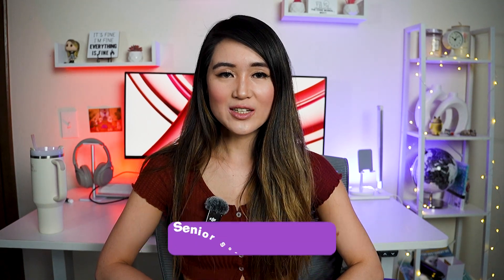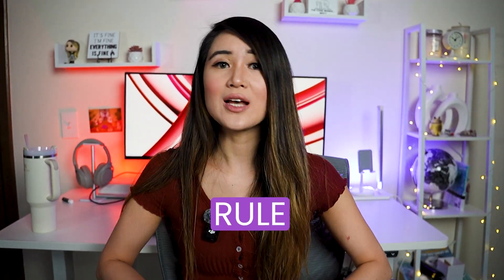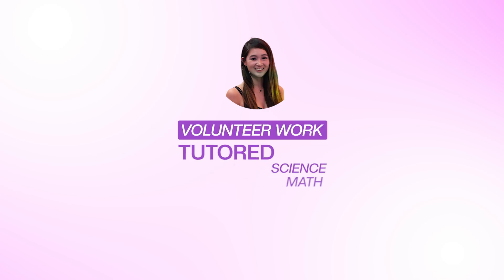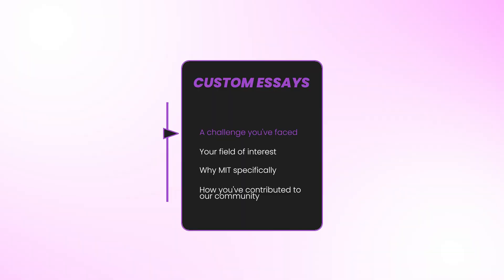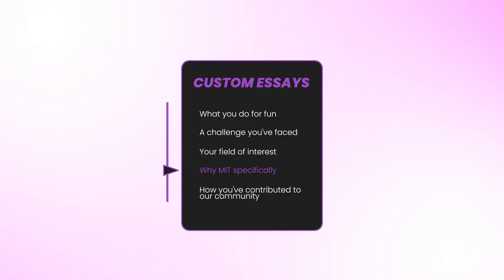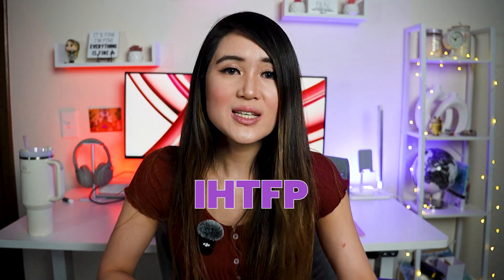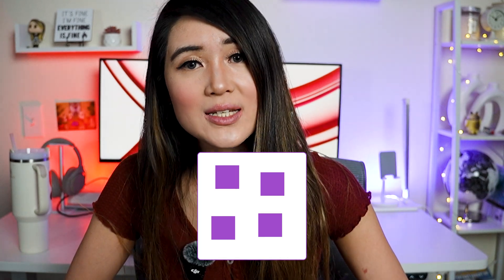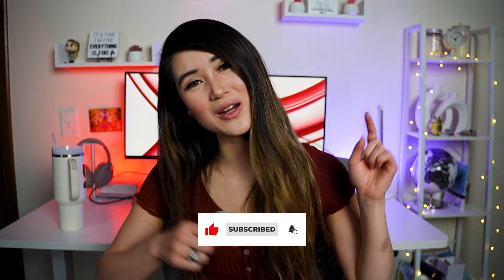How I Got Into MIT With Zero Coding Experience (And Graduated Early)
I got into MIT and graduated early - without being a coding prodigy. In this video, I break down how I got accepted into MIT’s Computer Science program, what MIT looks for in applicants, and how I managed to survive once I was there. I share what helped my essays stand out, which extracurriculars mattered, and my top productivity and study tips for surviving the infamous MIT “firehose.”

👋 about me
I’m Maddy, a senior software engineer (prev. at Google), with prior internships at Microsoft, Morgan Stanley, IBM, and Amazon.

📖 timestamps
0:00 intro
1:29 standardized tests and grades
2:01 extracurriculars
3:00 letters of rec
3:26 essays
5:27 alumni interview
6:04 MIT values
8:42 Surviving MIT Computer Science